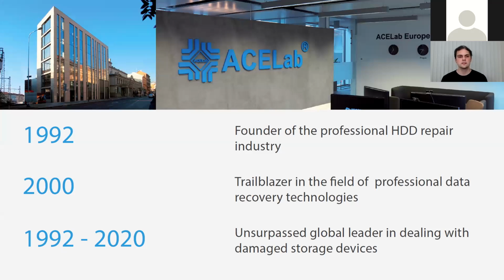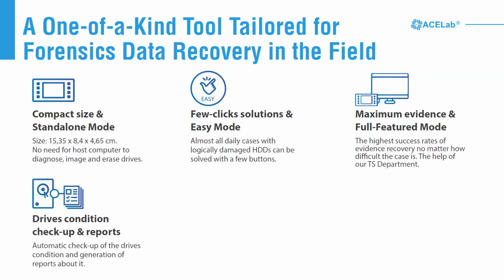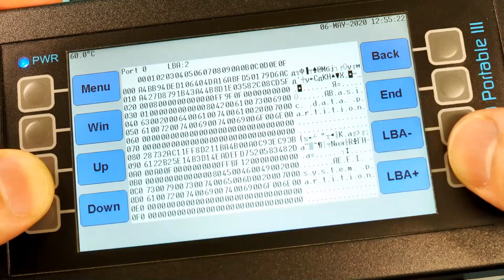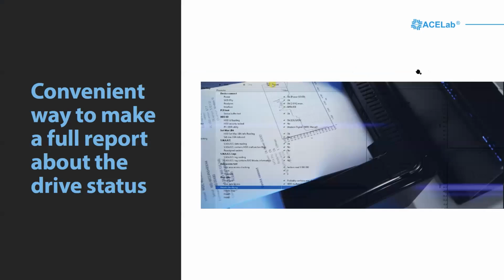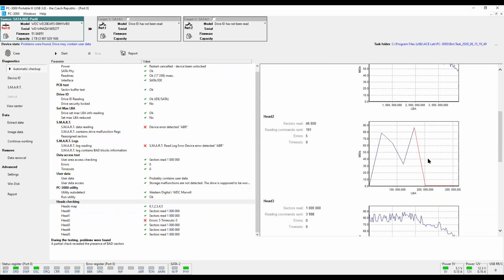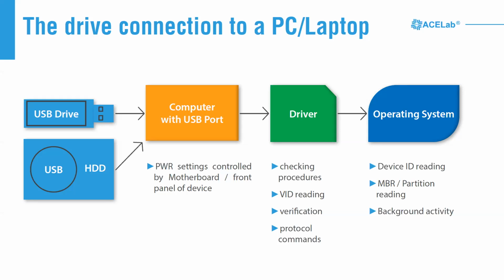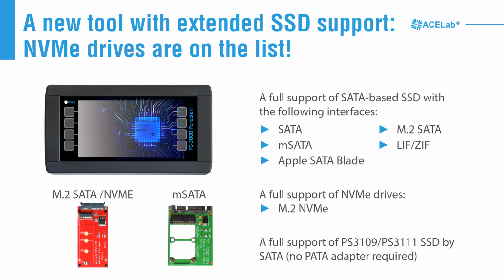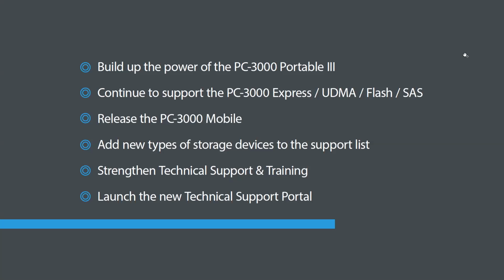PC-3000 Portable III